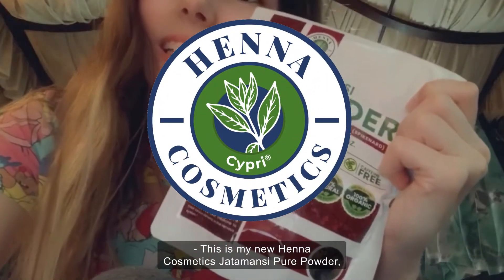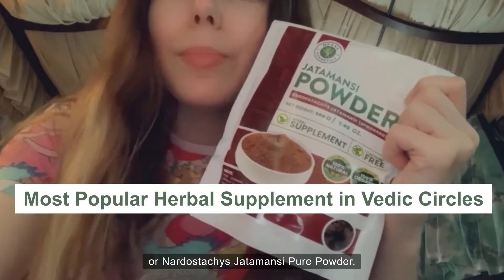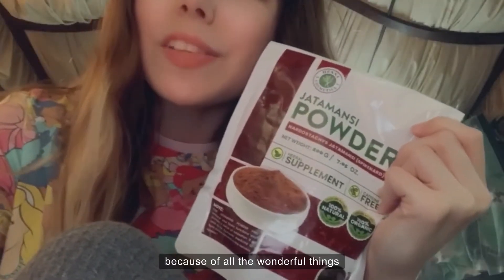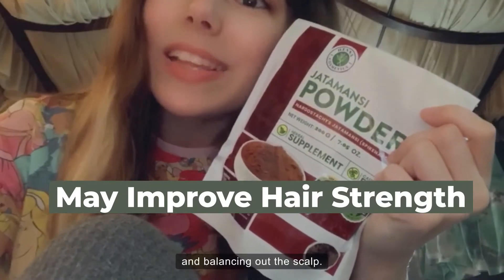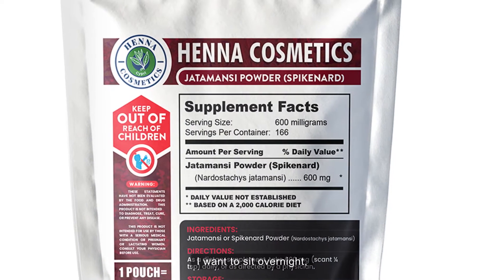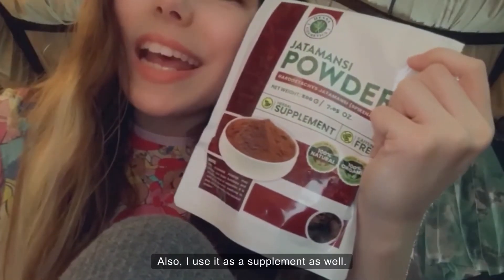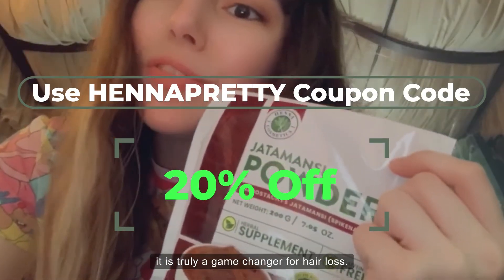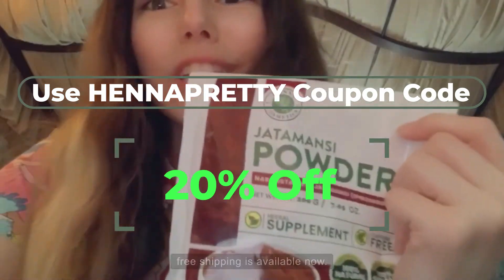Jatamansi (Spikenard or Nardostachys jatamansi): 1 INCREDIBLE Plant & Many Natural Uses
Jatamansi (Spikenard or Nardostachys jatamansi) has many uses, and is one of the more popular herbs in Ayurveda.

Henna Cosmetics pure natural powder of Jatamansi: Jatamansi is nothing but an Ayurvedic herb which is also known as Jinjawa in Hindi. The annual leaves of this plant are boiled and dried, crushed and then turned into beads of powder which is made from Jatamansi. It is a wonderful aromatic herb and is often used in classic Indian cooking to flavor.